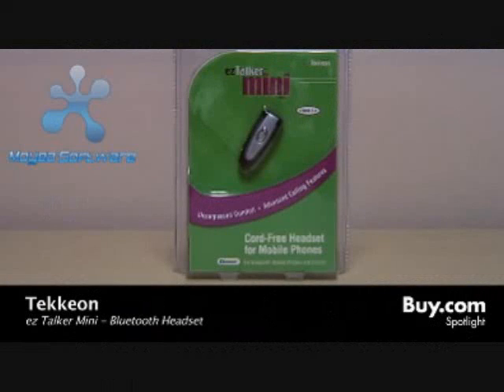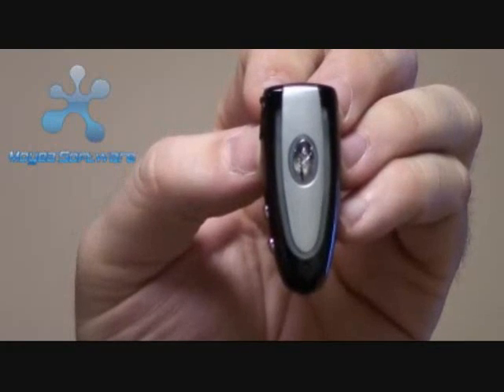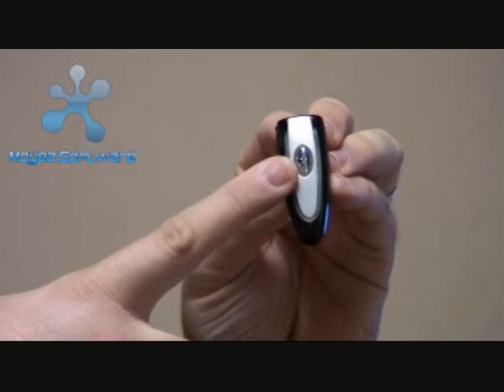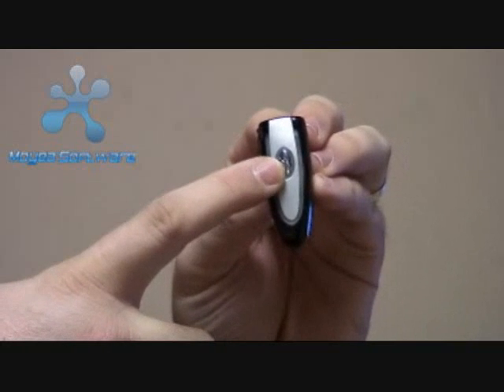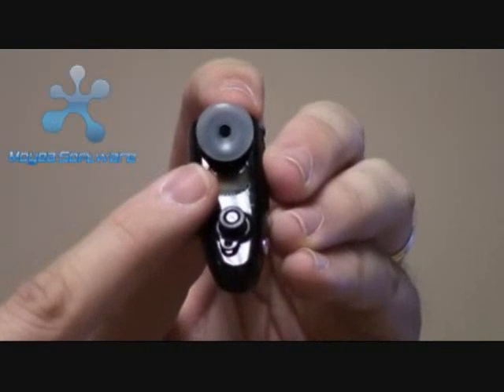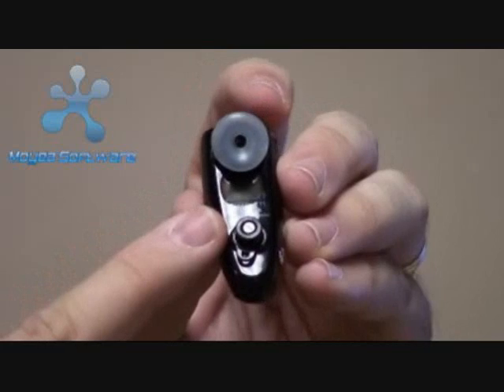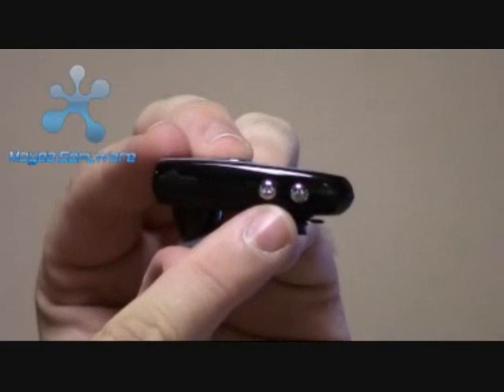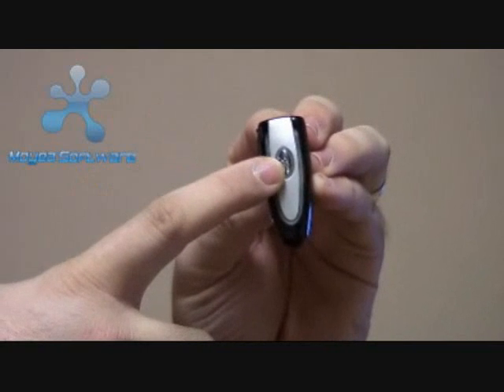Tekkeon Bluetooth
Tekkkeon Mini EZTalker Bluetooth Headset

Promotional Video